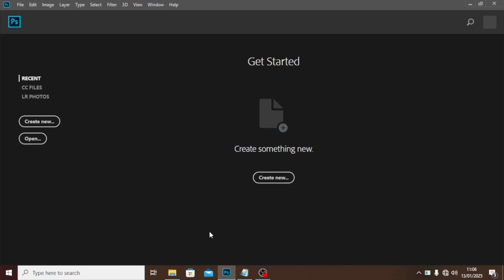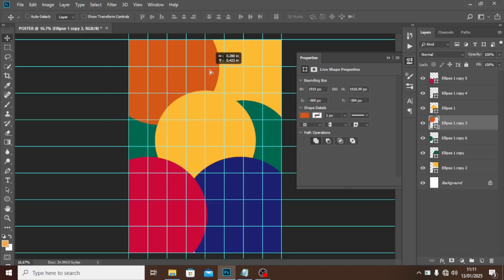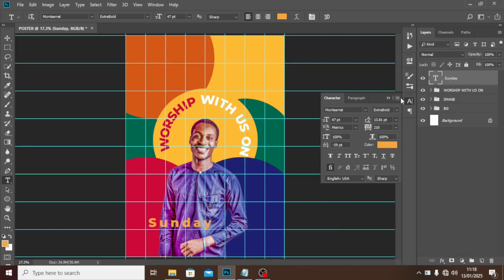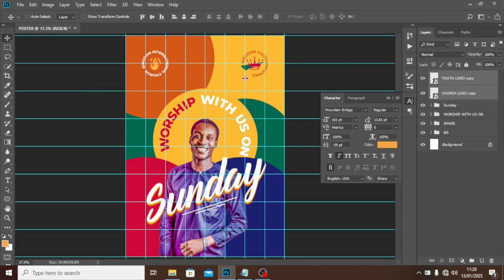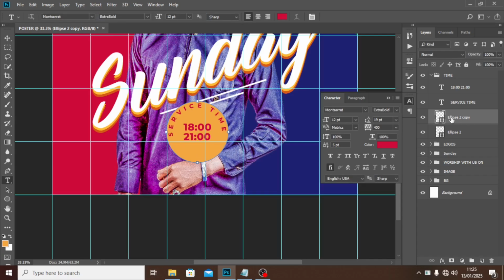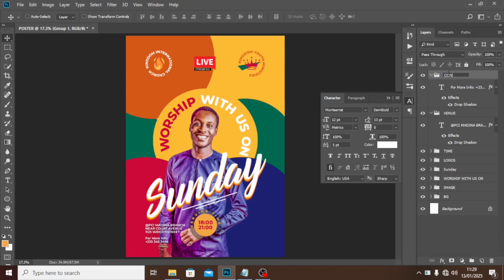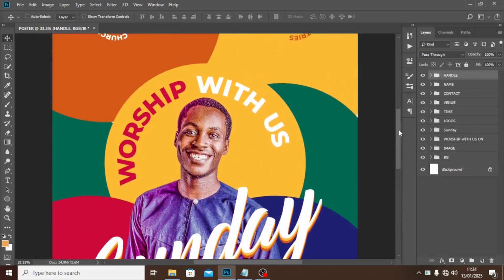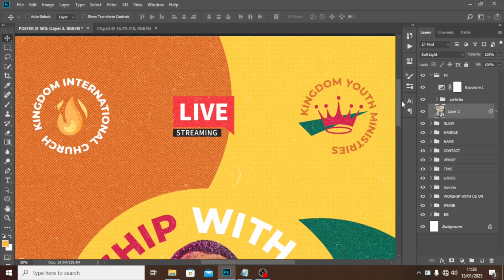ADVANCED Poster Design #001 | Photoshop Tutorials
ADVANCED POSTER DESIGN | Photoshop Tutorials
What you are about to learn will change the way you design if you fully immerse yourself in the concept i teach in this video and other advanced tutorials. Each video is filled with secrets professional designers to tell. Happy Learning